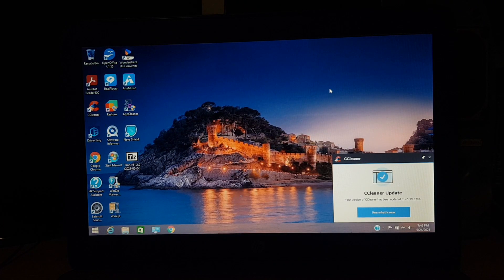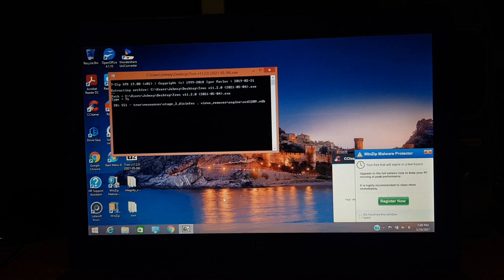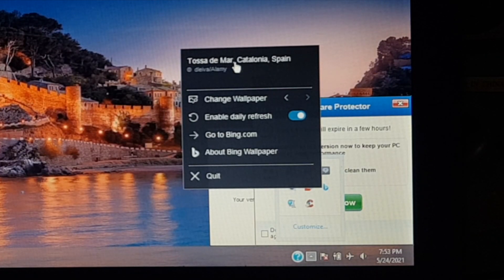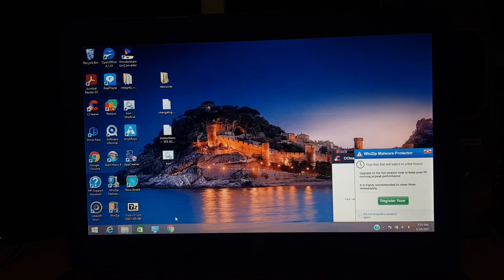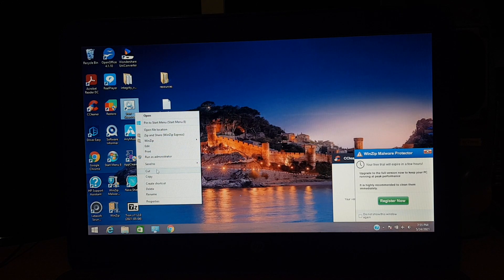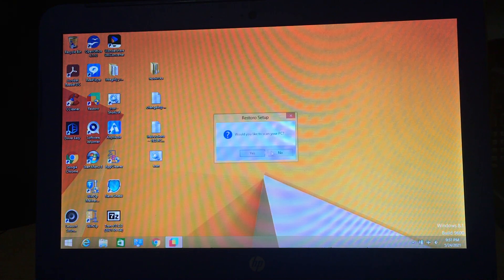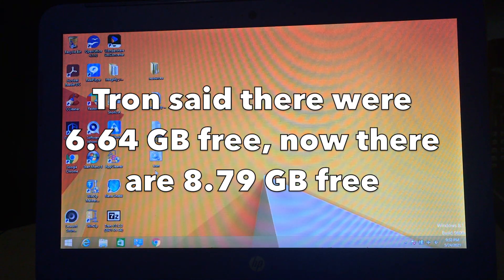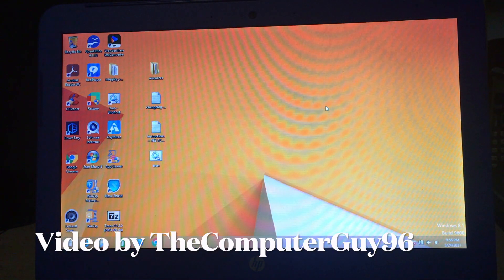Trying the Tron script: last resort Windows fix for technicians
This month on Messing With Despicable Operating Systems...

(see sidebar on the right)